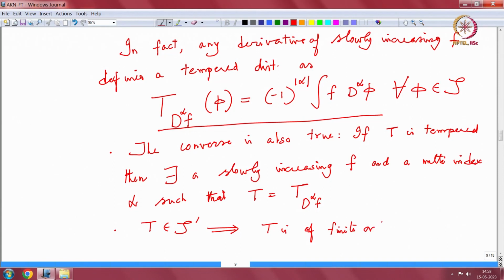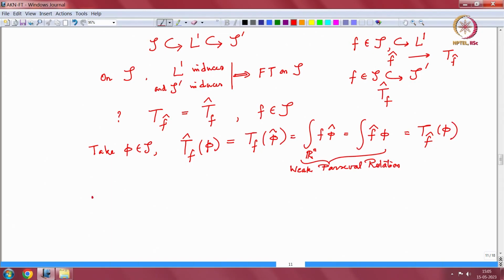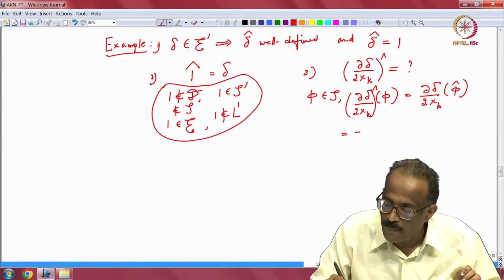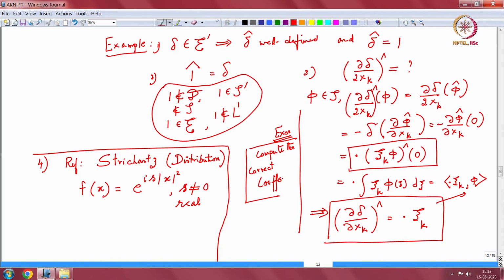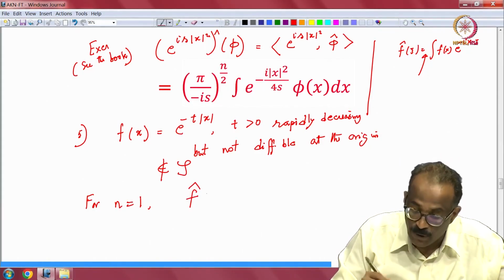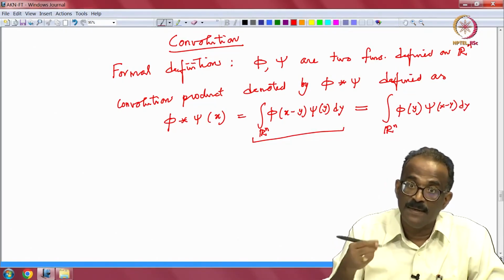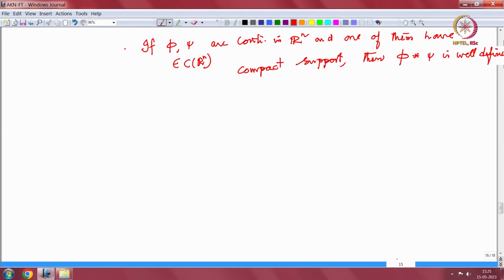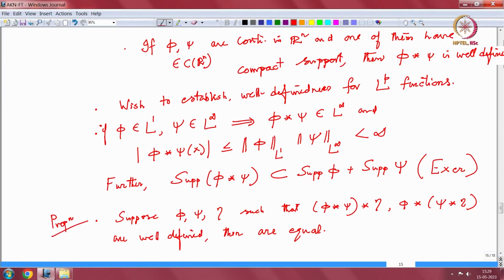Fourier transform of a tempered distribution, convolution